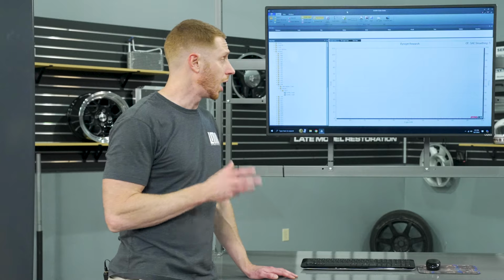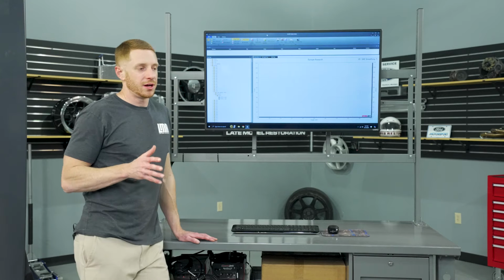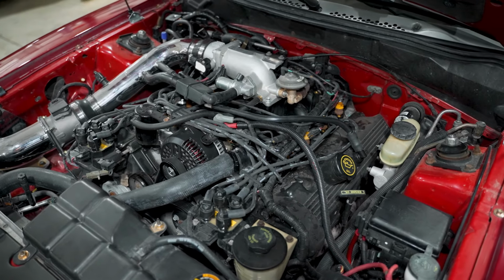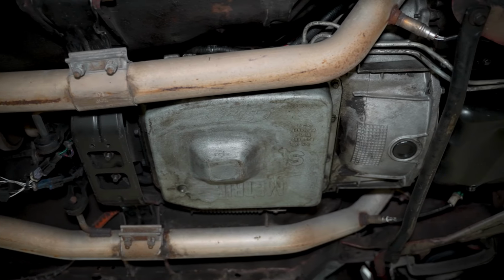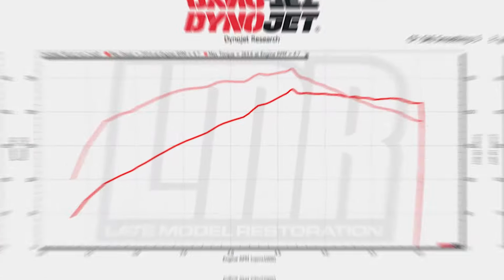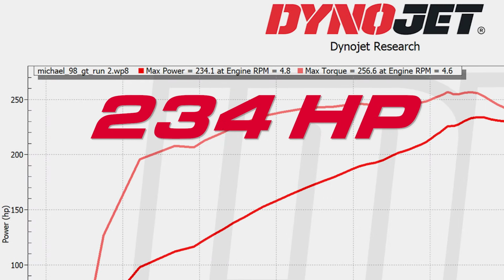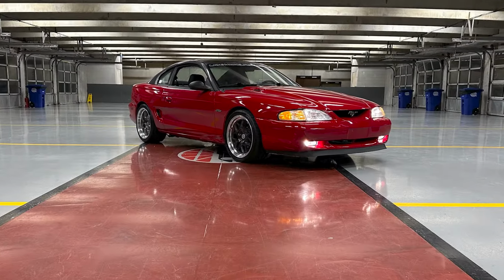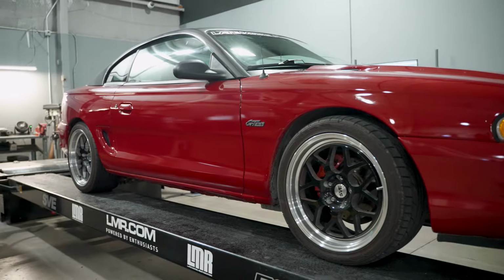1998 SN95 Mustang GT Dyno | Complete 4.6L PI Engine Swap w/ Bolt-ons & 4R70W Transmission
Michael's owned his 1998 Mustang GT for over a decade! All along the way he's done several upgrades to it such as a new two-tone paint job, a complete PI engine swap, dark charcoal interior conversion, and SVE Drag Comp wheels just to name a few.

Looking ahead, Michael is going to give this car to his daughter to pass along the lifestyle to the next generation. Like many things in life, it's important to get the younger crowd involved to fuel the passion for years to come. Enjoy the video!

*Relative Dyno Information*
- Temperature: 84 degrees
- Humidity: 36%
- Year: 1998
- Mileage: ~204k on the car
- Complete 4.6L PI Engine Swap
- BBK Cold Air Intake
- 70mm Throttle Body & Plenum
- "OG" Ford Performance PI Intake Manifold
- Stock Manifolds
- BBK Free-flowing Mid-pipe (Dyno use only)
- Flowmaster Catback
- Build AOD Automatic Transmission w/ Stock Rebuilt Converter (Pulled was made in 2nd gear which is not 1:1)
- Factory Driveshaft
- 3.08 Rear Gear
- Rear Wheels: 18" SVE Drag Comp Wheels w/ 275/35/18 Tires
- SCT Strategy ("Can") Tune
- 93 Octane Fuel

*Chapters*
00:00 - Owner information & vehicle specs.
02:54 - Dyno run 1.
03:08 - Run 1 results.
03:37 - Dyno run 2.
03:50 - Run 2 results.
04:47 - Final thoughts & outro.